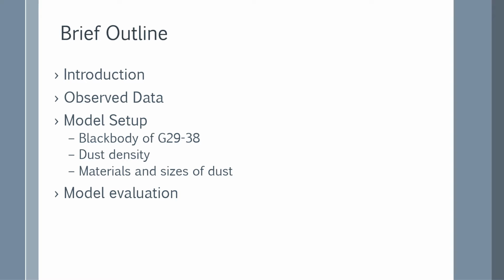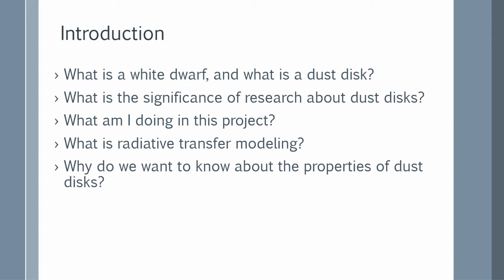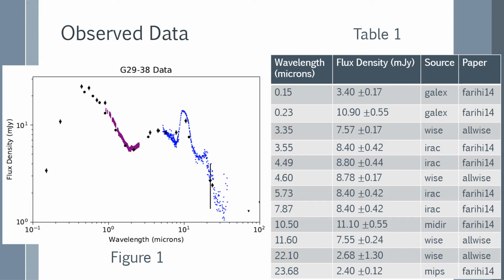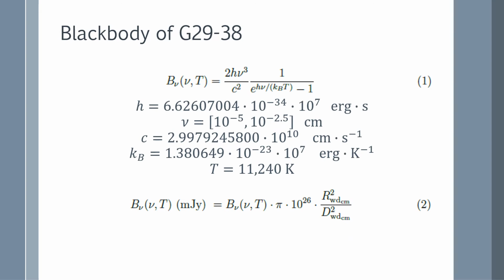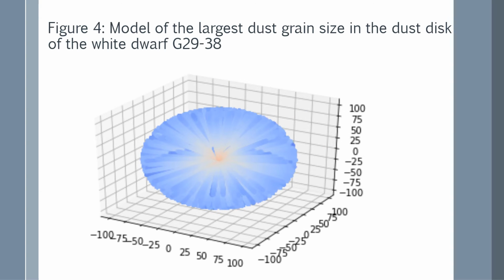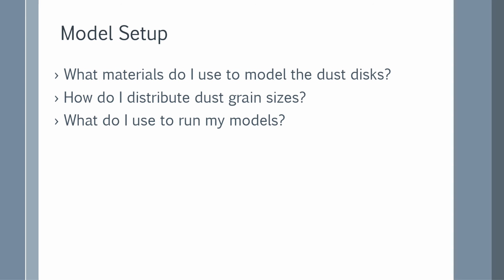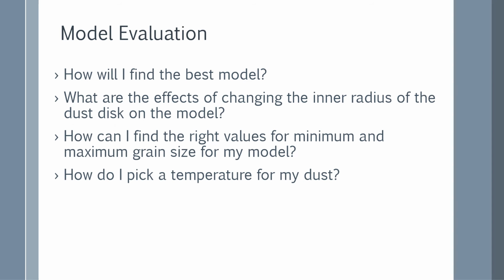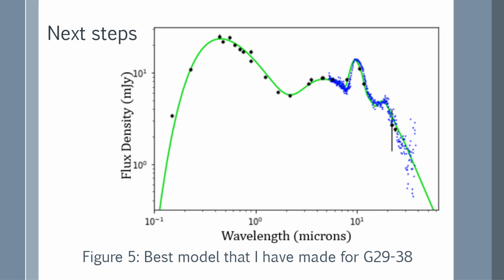SUMS@JMU 2020 : Radiative transfer modeling applications in astronomy and astrophysics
Presenter: Colette Levens, Mary Baldwin University
Advisor: John Ong, Mary Baldwin University

Abstract: In this project, I studied the first single white dwarf to have recorded data of excess infrared emission from the dust disk around the white dwarf, G29-38. I used a radiative transfer modeling program called RADMC-3D to make a model that best fits the infrared spectrum data we have from G29-38's dust disk. I will introduce the premise of the project, describe the observed data that I used to create my robust model, go into the model setup, and finally, I will discuss how I evaluate the accuracy of the models I created.